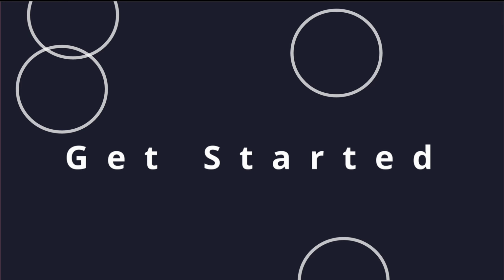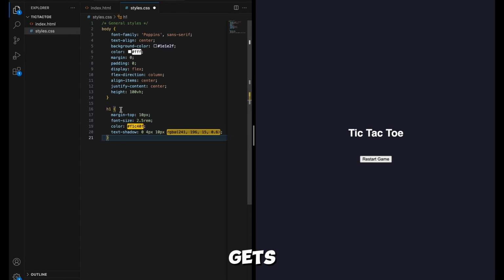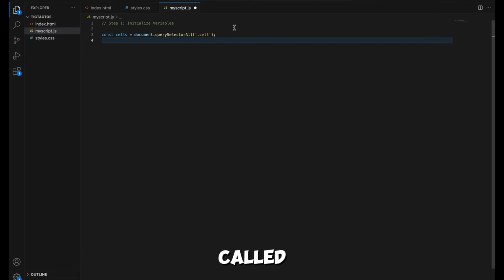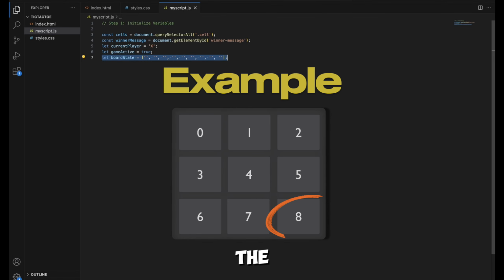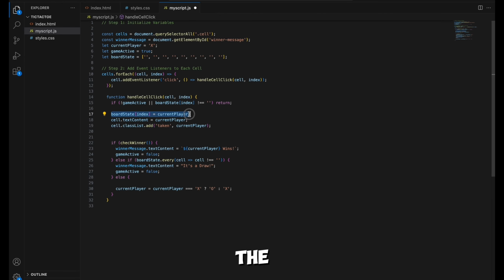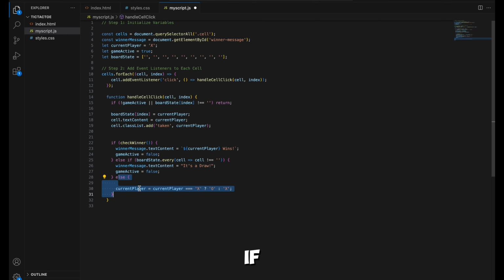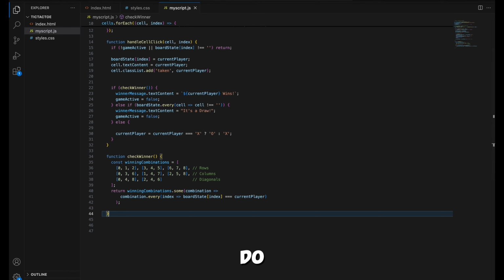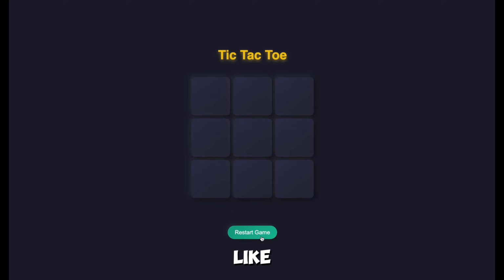Learn JavaScript Step by Step : Create a Tic Tac Toe (X-O) Game from Scratch for Beginners